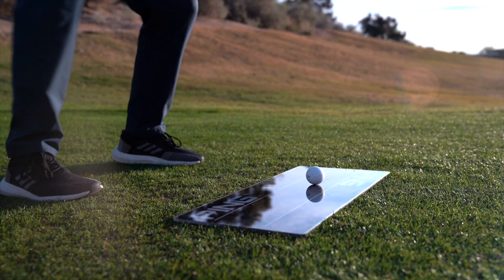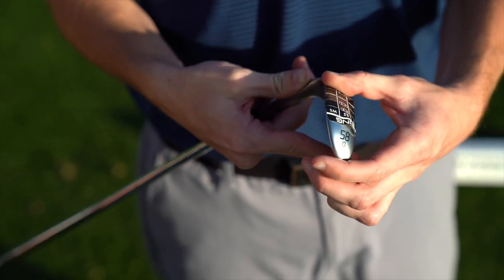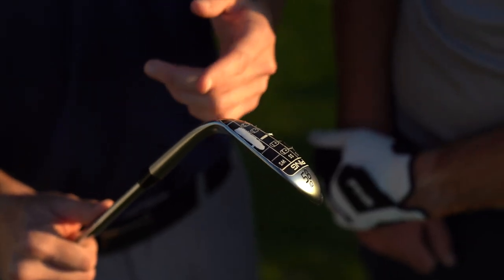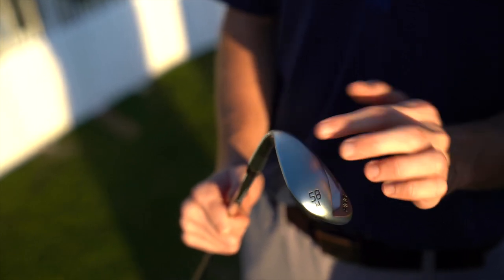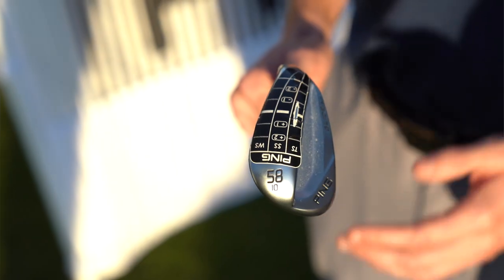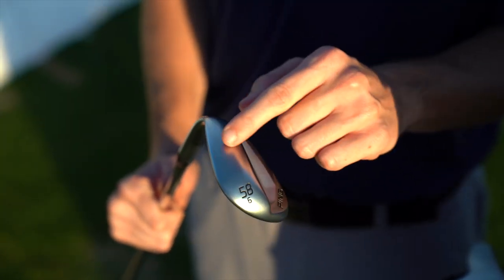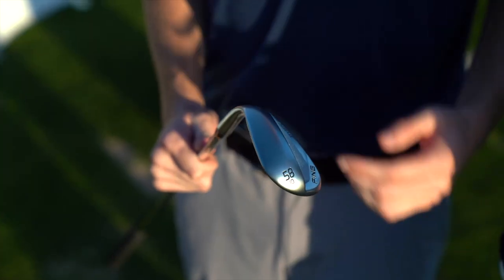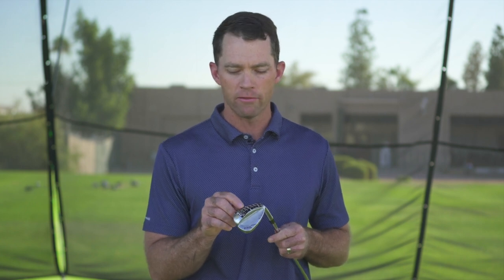Fitting Matters: Wedge Grind Tape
A new Fitting Matters episode to help you understand what to expect during a wedge fitting as our team puts wedge grind tape into action to help identify the correct sole grind and lie angle in your wedges.